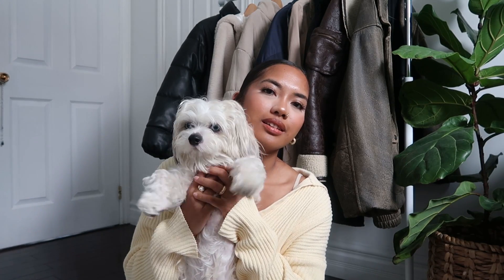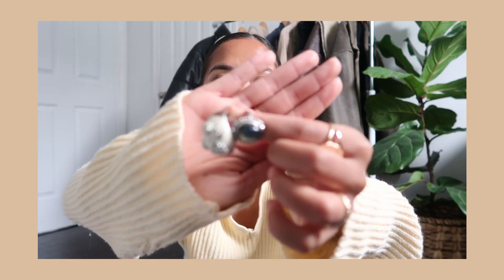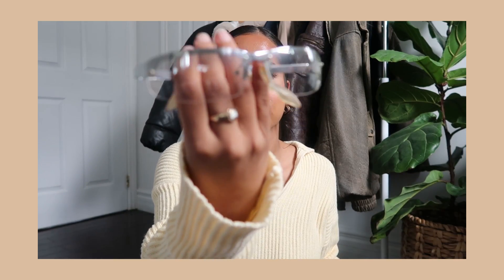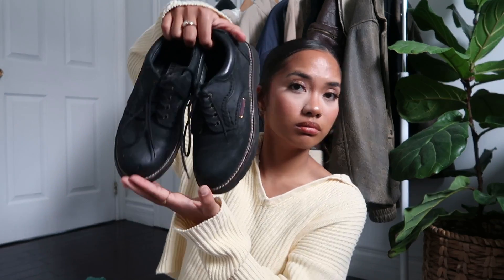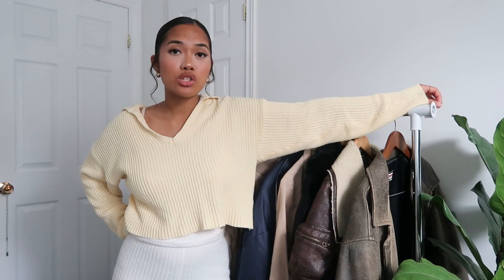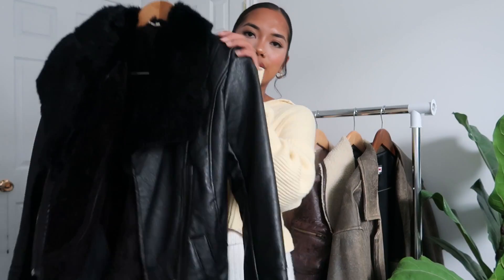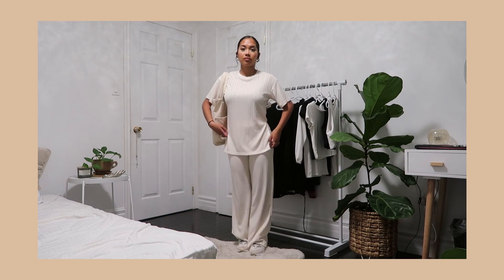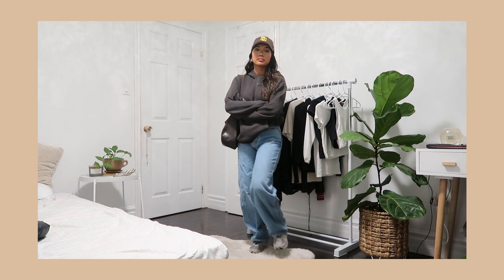FALL LOOKBOOK | classic and trendy essentials for fall 🍂 2022